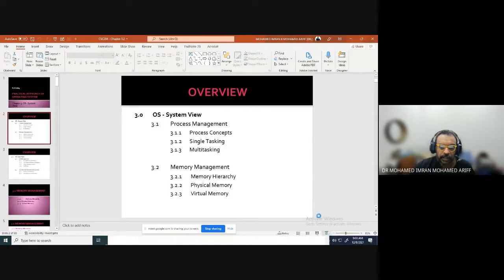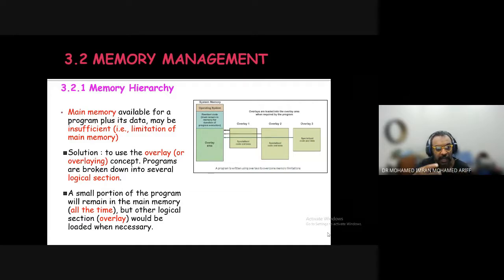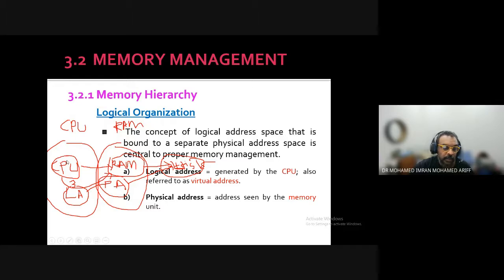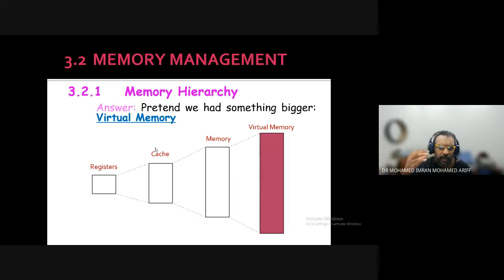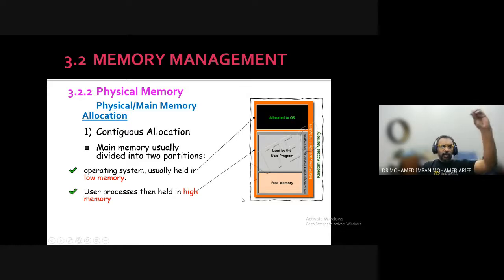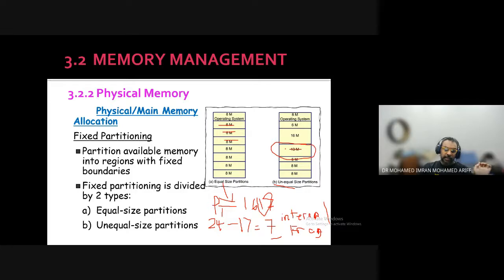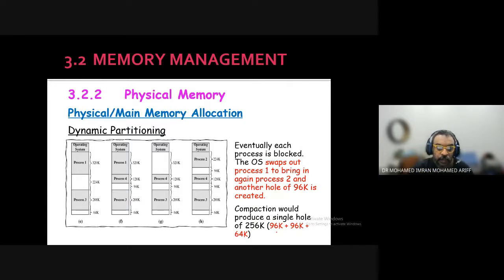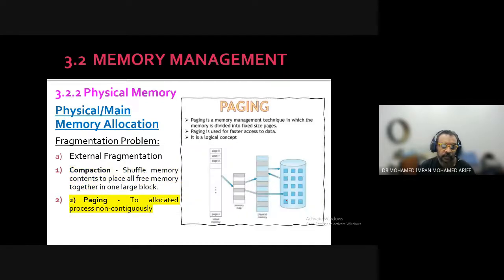CSC204 A4CS1103A 8 DEC 2021 CSC204 - Operating System Chapter 3.2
CSC204 - Operating Systems
Chapter 3.2 Memory Management